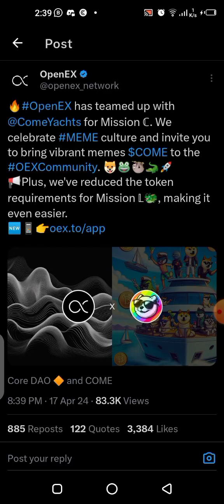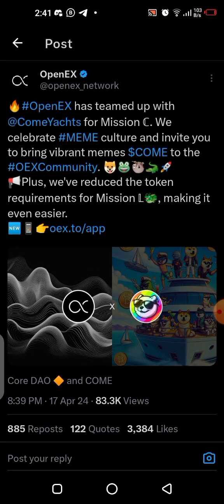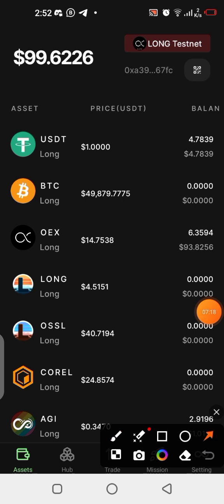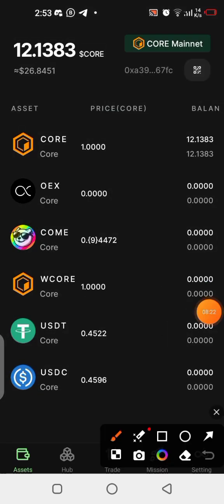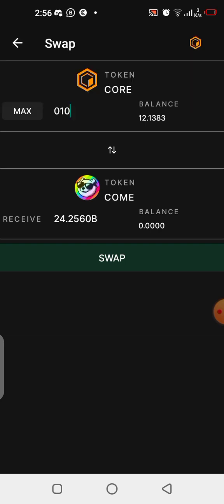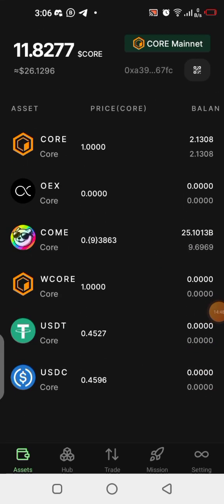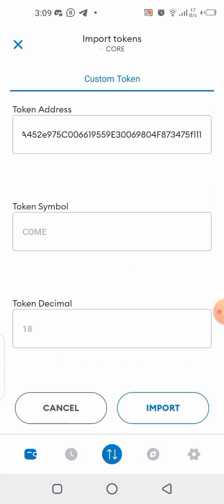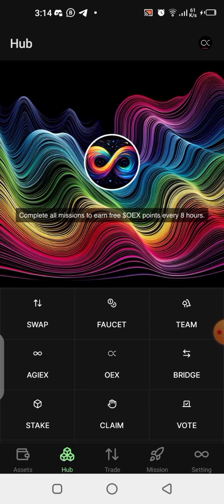OEX new mission | How to complete Mission C & how to add $COME contract address to metamask wallet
In this video I will show you how to participate in the new mission on the OEX app.